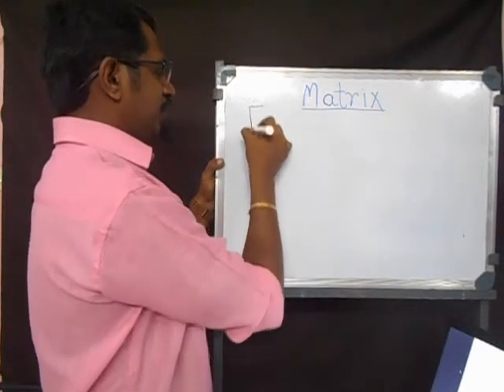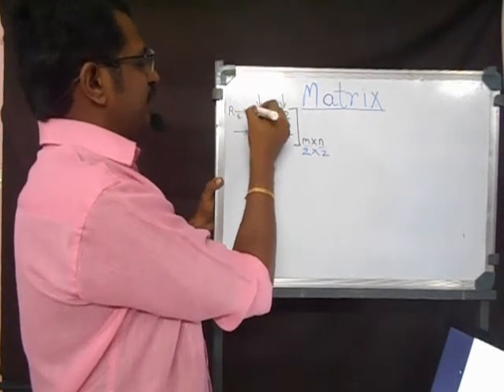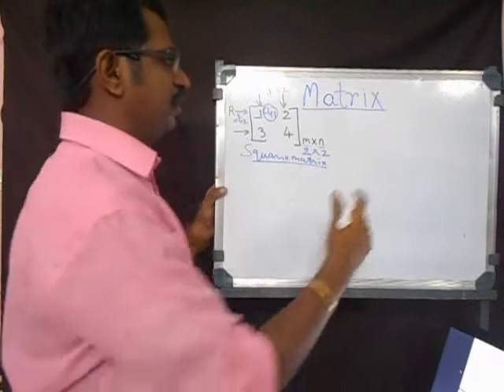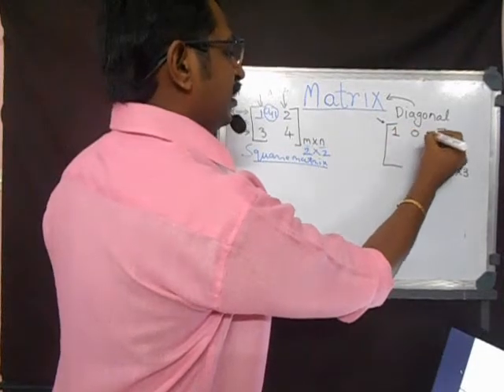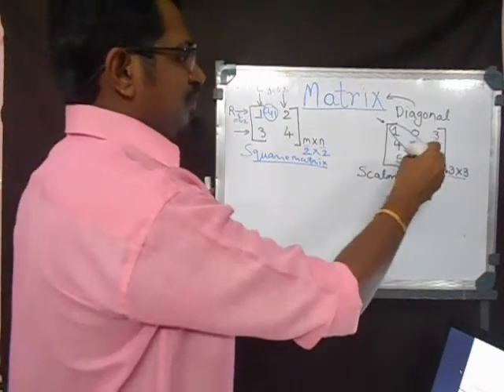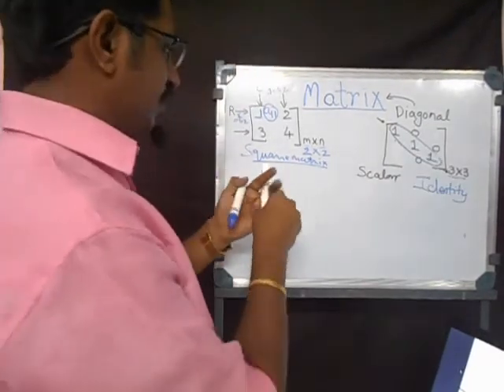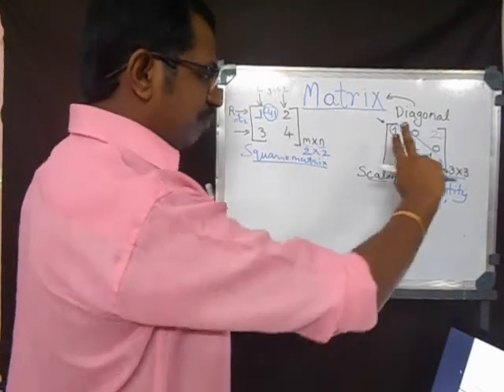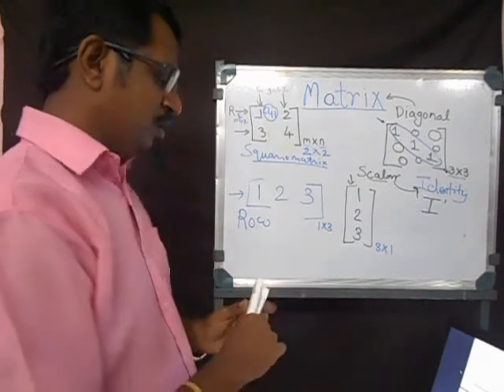Matrix Part 1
Class +2 Level